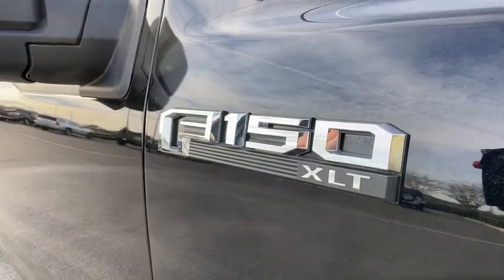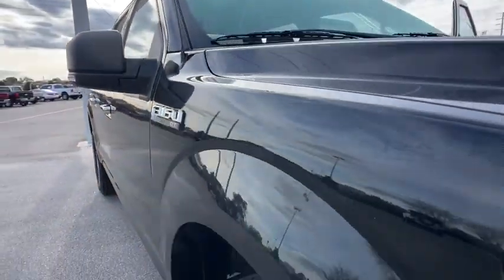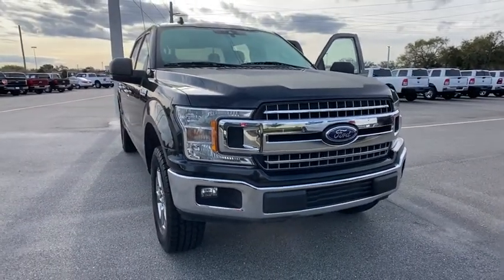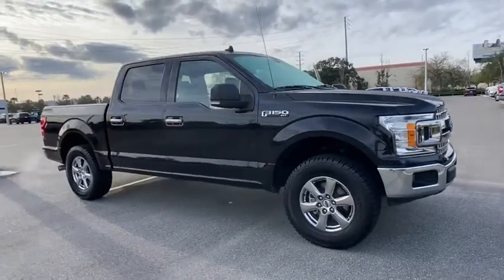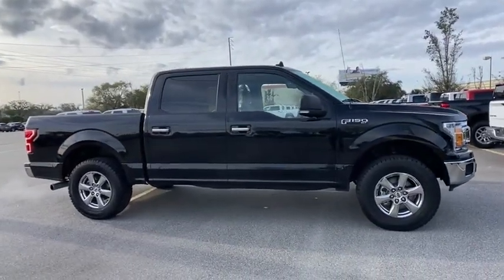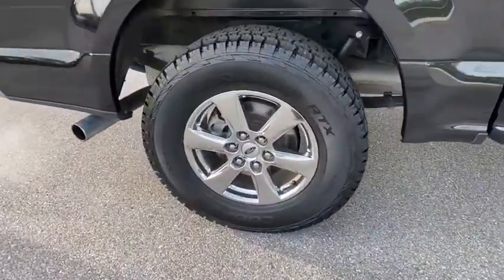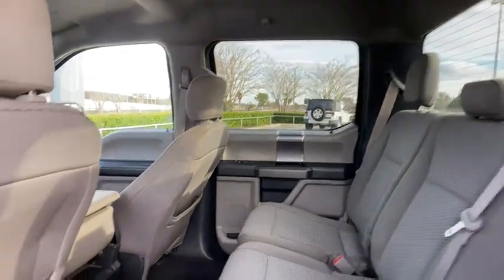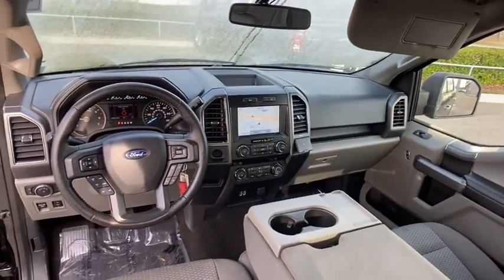2019 Ford F-150 Orlando, Deltona, Sanford, Oviedo, Winter Park, FL KFC47653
Black Used 2019 Ford F-150 available in 750 Towne Center Blvd., Sanford, Florida at CDJR of Seminole County. Servicing the Orlando, Deltona, Sanford, Oviedo, Winter Park, FL area.
2019 Ford F-150 XL 2WD SuperCrew 5.5' Box - Stock#: KFC47653 - VIN#: 1FTEW1C54KFC47653

CDJR of Seminole County
750 Towne Center Blvd

New Price! Clean CARFAX. Black 2019 Ford F-150 XLT RWD 10-Speed Automatic 5.0L V8 Local Trade, All used cars have cosmetic blemishes- price reflects issues - sold as is with all faults, Alloy wheels, AppLink/Apple CarPlay and Android Auto, Exterior parking camera rear: With Dynamic Hitch Assist, Wheels: 17 Silver Painted Aluminum.All used cars have cosmetic blemishes- price reflects issues - sold as is with all faults. Recent Arrival!Vehicle pricing includes all offers and incentives. Sales tax, registration fees, dealer installed options, reconditioning costs, and $999 dealer fee not included in all vehicle prices shown and must be paid by the purchaser. While great effort is made to ensure the accuracy of the information on this site, errors do occur so please verify information with a customer service rep.
TRANSMISSION: ELECTRONIC 10-SPEED AUTOMATIC  -inc: selectable drive modes: normal/tow-haul/snow-wet/EcoSelect/sport (STD),Rear Wheel Drive,Power Steering,ABS,4-Wheel Disc Brakes,Brake Assist,Conventional Spare Tire,Intermittent Wipers,Variable Speed Intermittent Wipers,Automatic Highbeams,Daytime Running Lights,Automatic Headlights,AM/FM Stereo,Auxiliary Audio Input,Pass-Through Rear Seat,Rear Bench Seat,Adjustable Steering Wheel,A/C,Passenger Vanity Mirror,Engine Immobilizer,Stability Control,Front Side Air Bag,Front Collision Mitigation,Tire Pressure Monitor,Driver Air Bag,Passenger Air Bag,Passenger Air Bag Sensor,Front Head Air Bag,Rear Head Air Bag,Child Safety Locks,Back-Up Camera